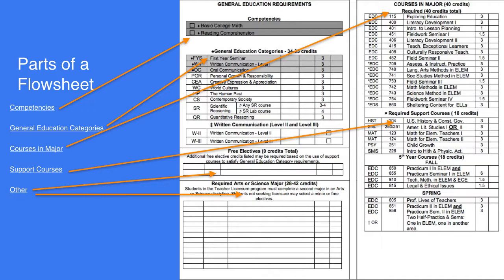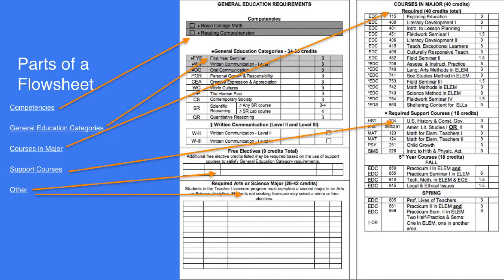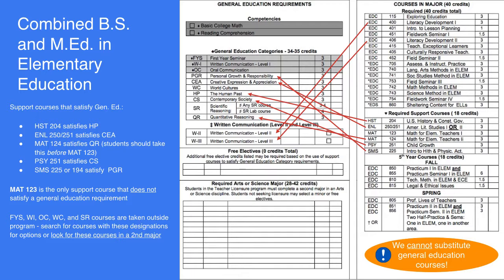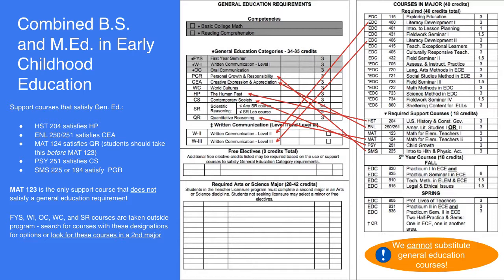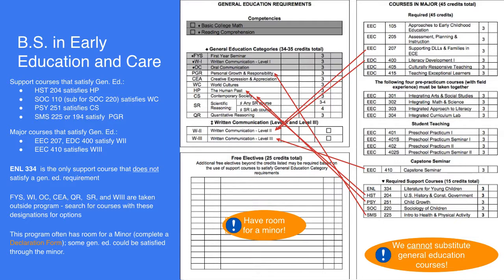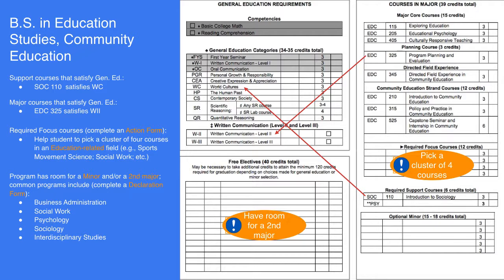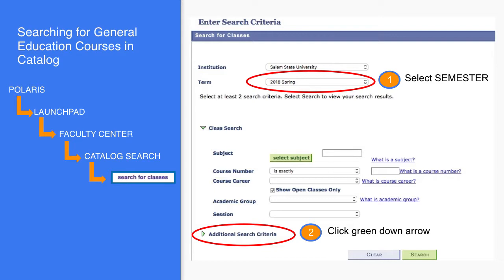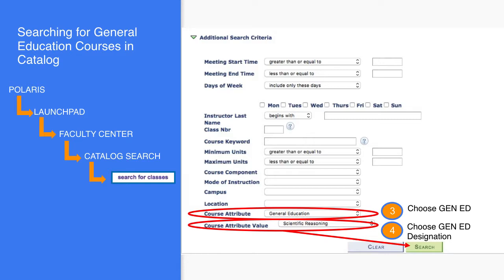Getting to Know Our SOE Flow Sheets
Flow Sheets for:
*4+1 Elementary
*4+1 Early Childhood
*Early Ed and Care
*Educational Studies

Which Support Courses "Double Dip" with General Education Requirements?